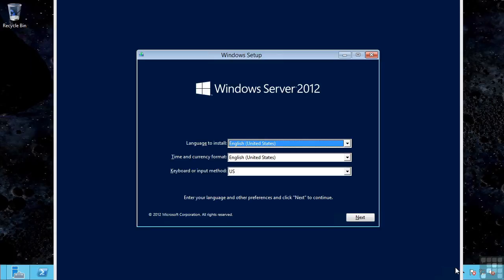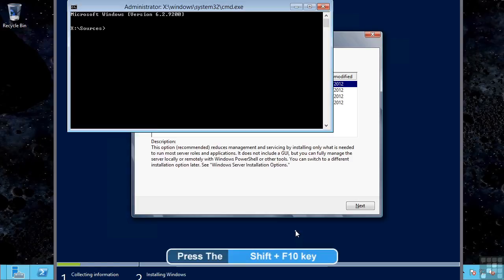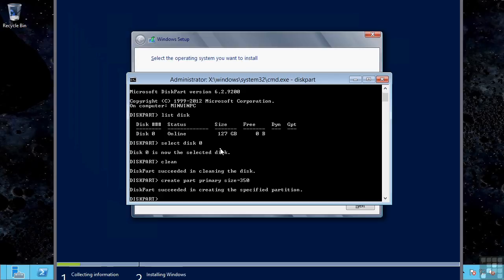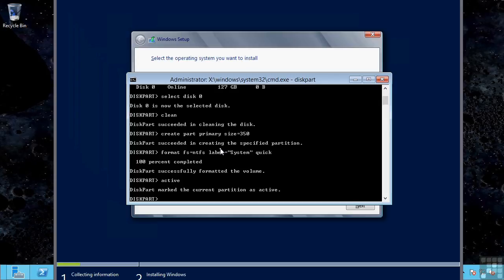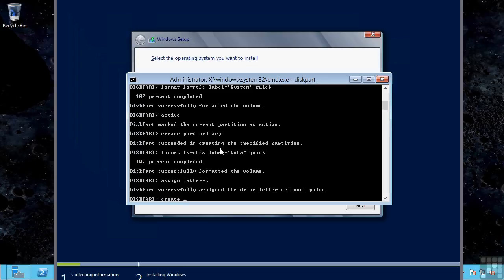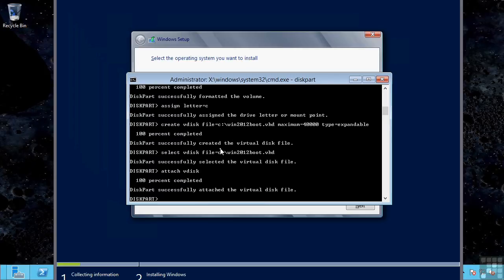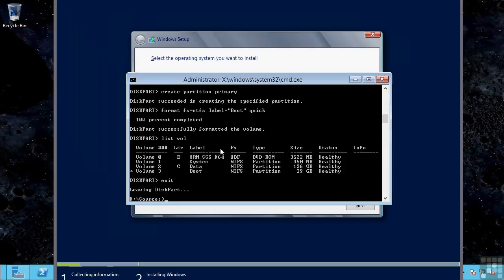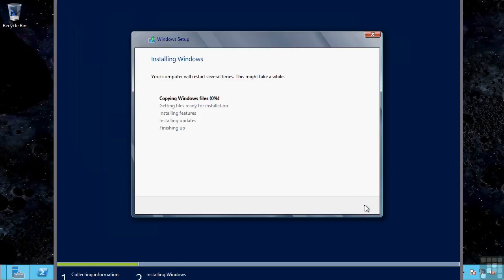15 0206 Installing Windows Server 2012 With Boot To VHD